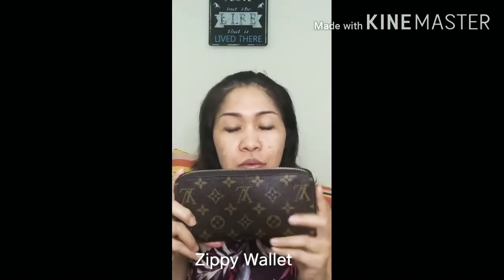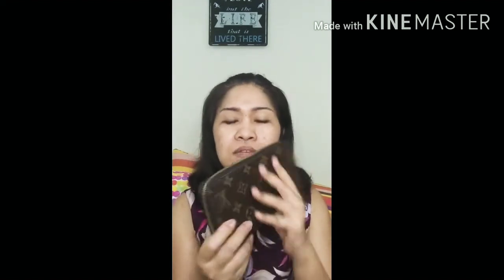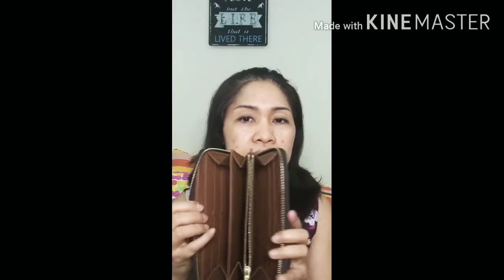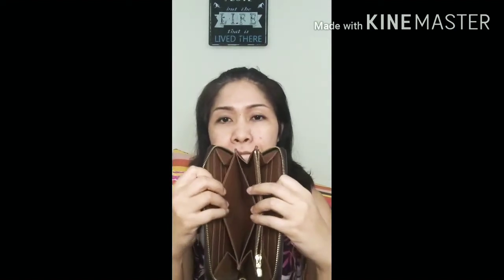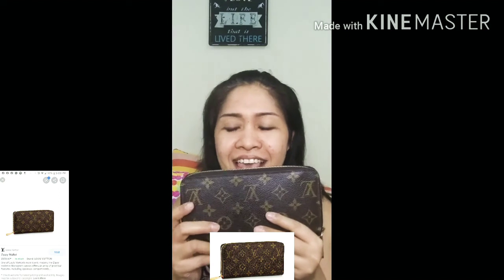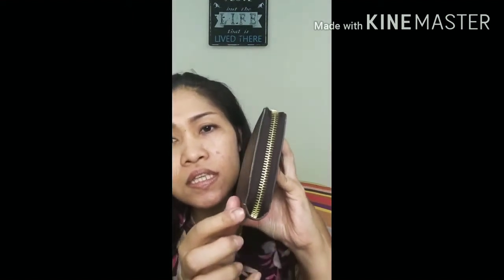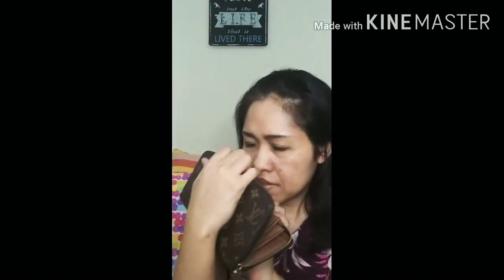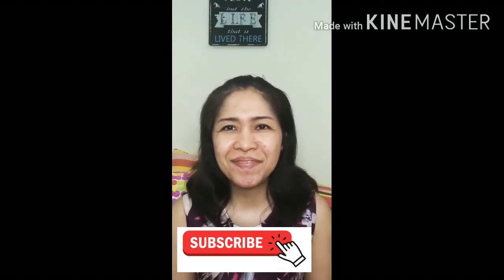Pinay Expat on Louis Vuitton Zippy Wallet Review and Wear & Tear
Hi lovelies! So in my last video: How I am Able to Afford a Luxury Item, I mentioned that I have a 7- year old wallet that I have been using since 2013. 😍😍😍 Well, here it is!🎉🎉🎉 This is the wear and tear of the Zippy Wallet for the past 7 years. Hope you like this video❤❤❤❤

Zippy Wallet in the Monogram canvass stat:

H: 12 cm
L: 21 cm
W: 2 cm